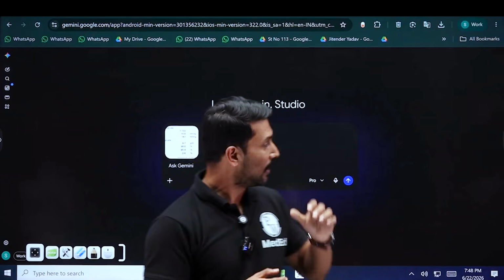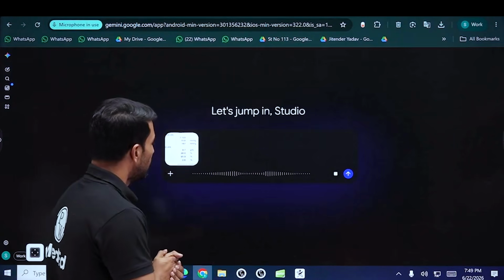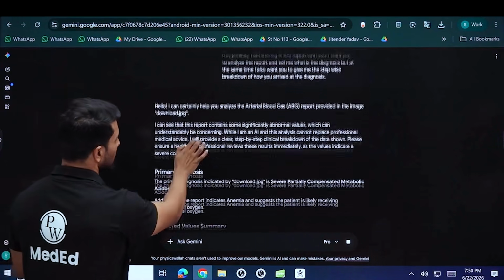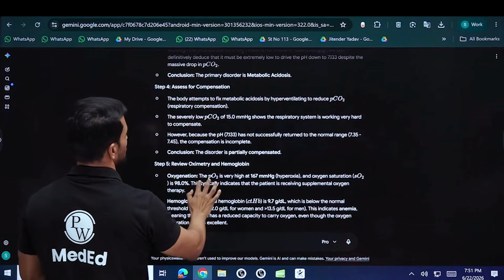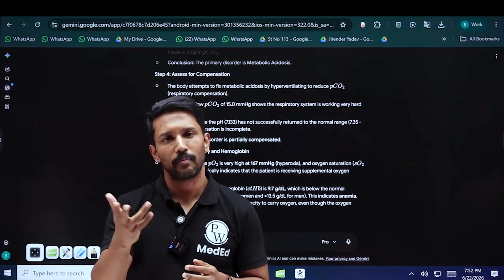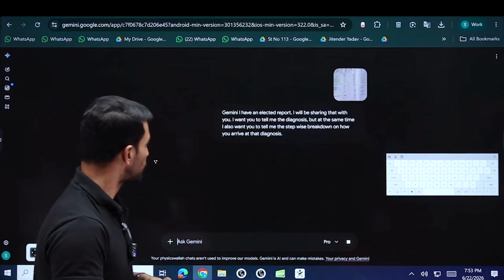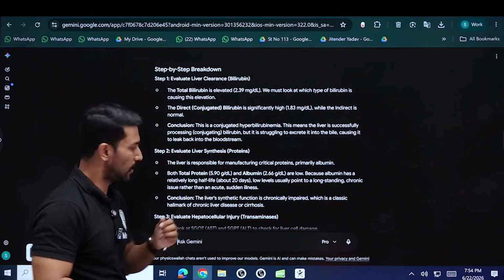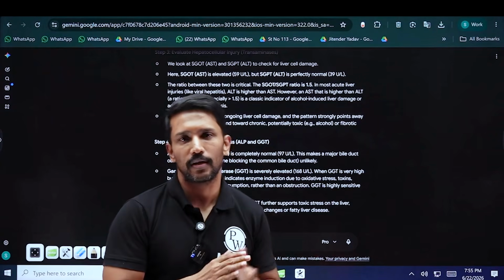The One Skill Every Medical Student Needs to Know Right Now ! | Dr. Santhosh Patil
AI is transforming healthcare faster than ever!

In this exclusive session, Dr. Santhosh Patil discusses the future of Artificial Intelligence in Healthcare, how AI is changing medical practice, and why MBBS students need to understand this revolution.

From AI-assisted diagnosis to medical education, patient care, and the future role of doctors — discover how technology will shape the next generation of healthcare professionals.

🔥 Key Topics Covered:
✅ AI in Healthcare & Medicine
✅ Future of Doctors in the AI Era
✅ How MBBS Students Can Prepare for AI
✅ AI Tools Every Medical Student Should Know
✅ Opportunities & Challenges of AI in Healthcare
✅ Will AI Replace Doctors?